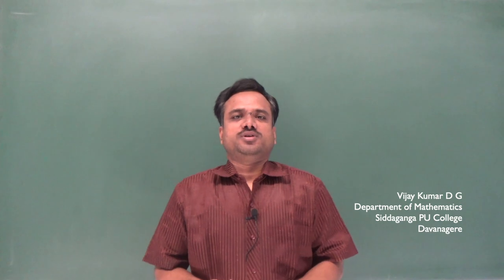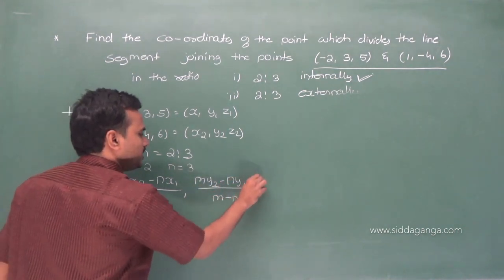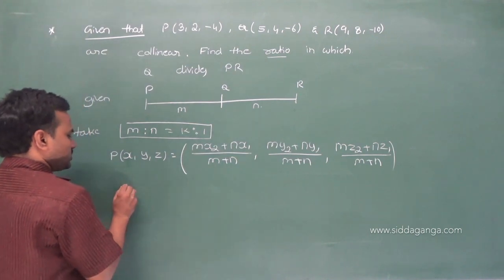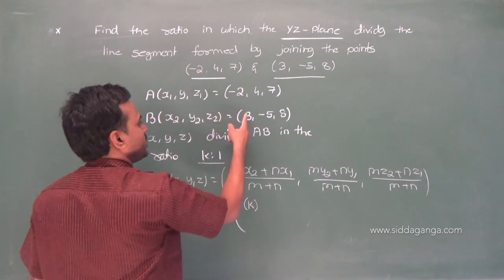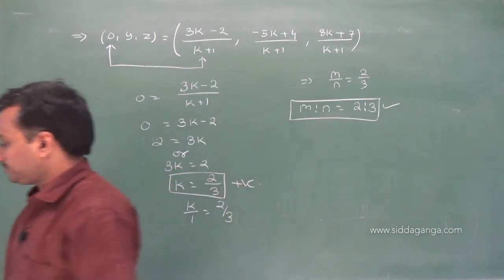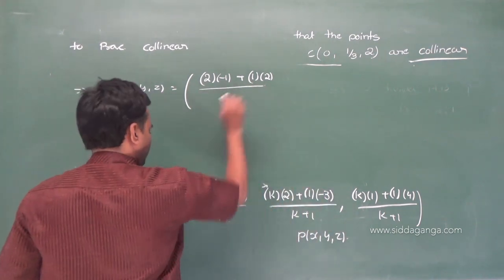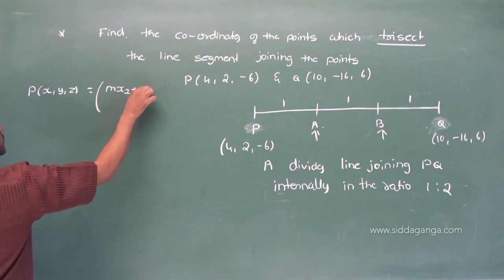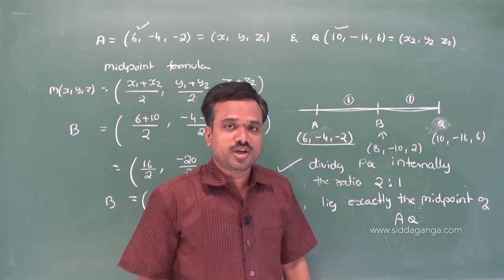1 PUC - MATHEMATICS - 3D GEOMETRY - PART 4